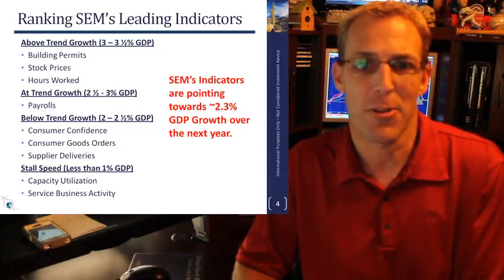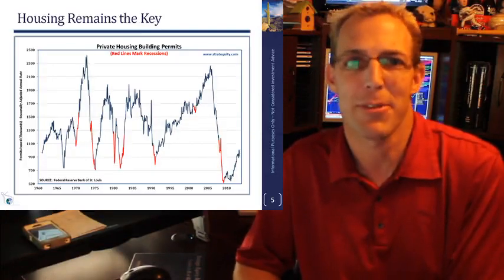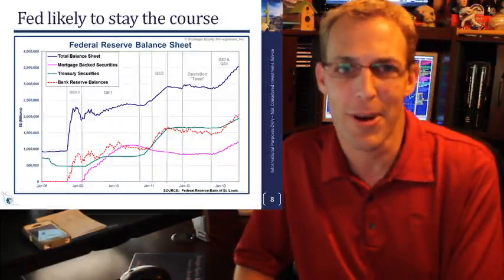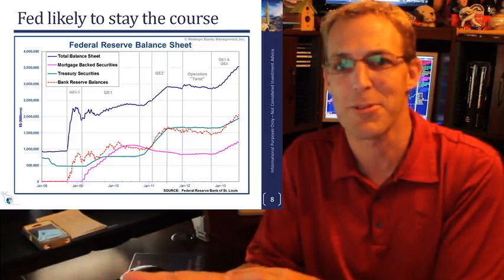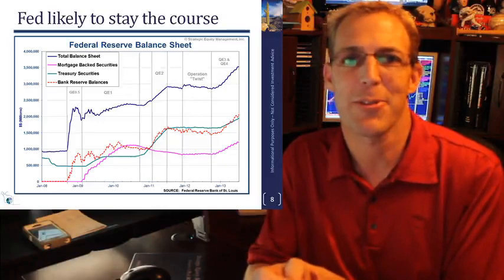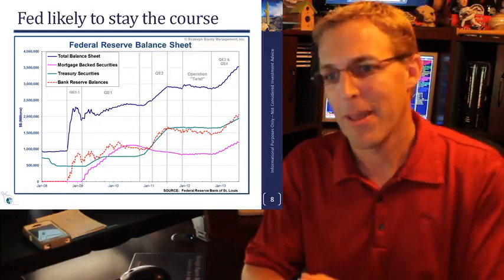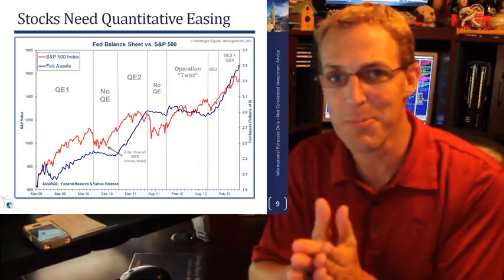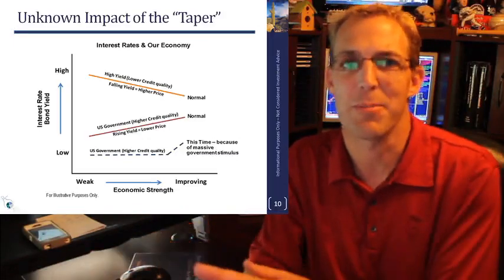SEM Economic Update 2013Q2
Strategic Equity's Portfolio Manager, Jeff Hybiak looks at their key economic indicators and discusses the Fed, Interest Rates, and the impact they may have on the economy and markets.